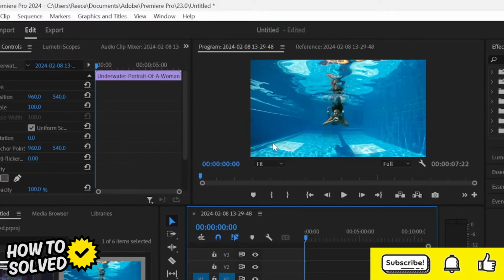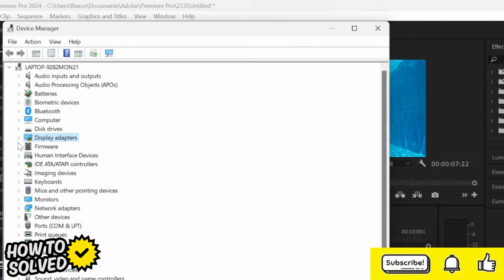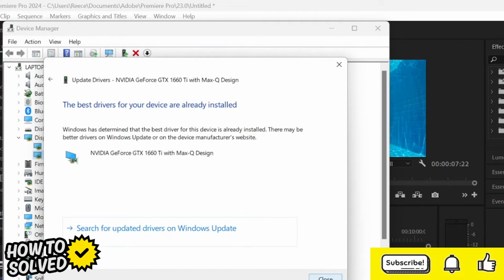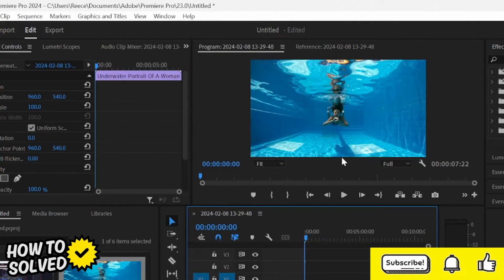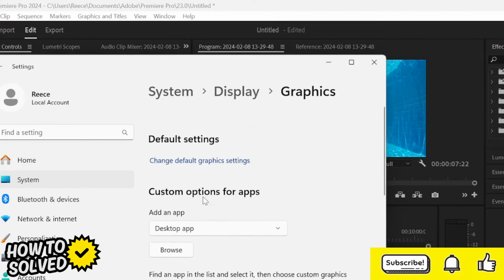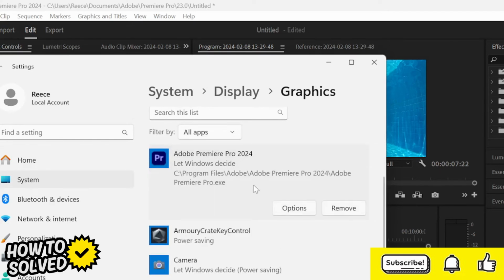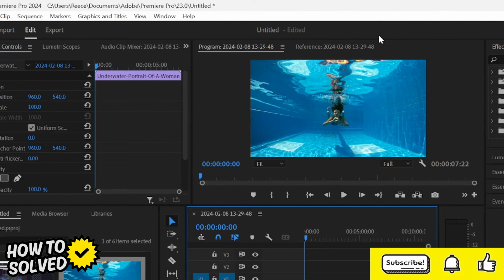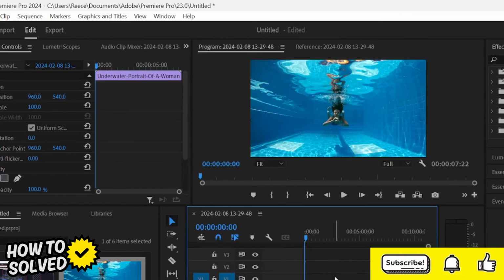[Easy Fix] Adobe Premiere Pro Unsupported Video Driver Error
In this video I will show you how to [Easy Fix] Adobe Premiere Pro Unsupported Video Driver Error